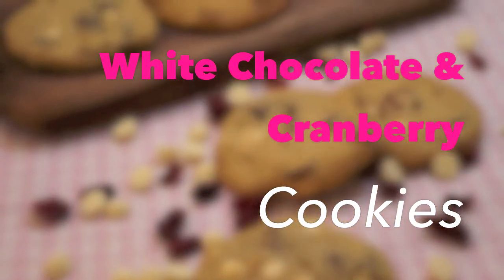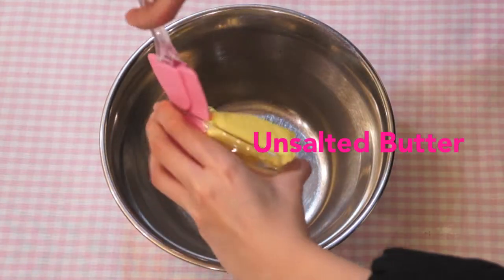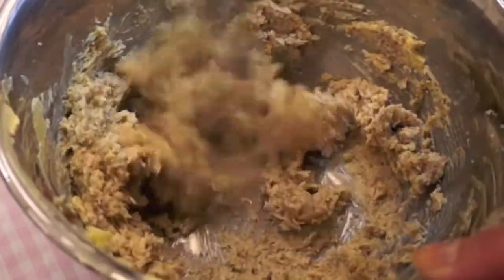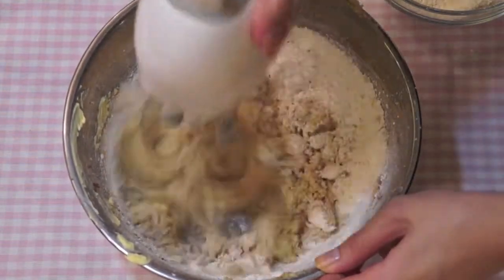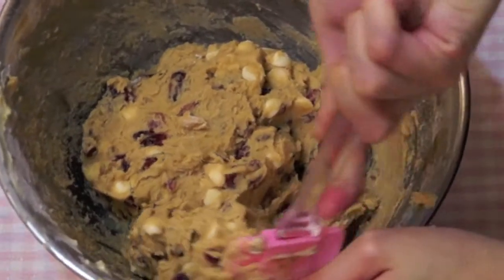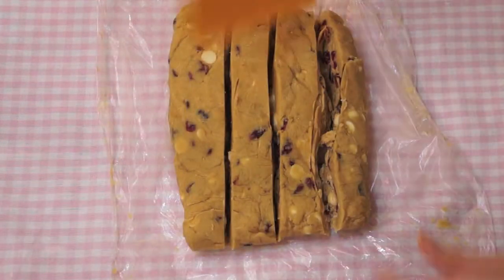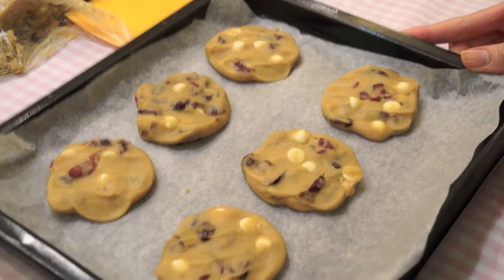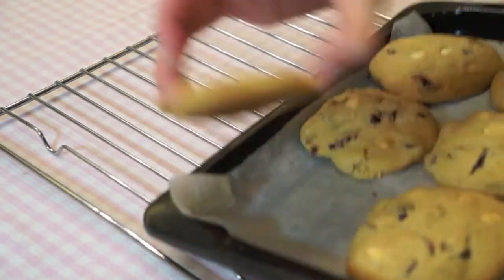White Chocolate & Cranberries Cookies | 軟身白朱古力紅莓曲奇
Makes around 16 cookies

150g Unsalted Butter, softened
50g White Sugar
60g Dark Brown Sugar
1 Large Egg, at room temperature
1 tsp Vanilla Extract
250g Cake Flour
1/2 tsp Baking Soda
1/4 tsp Baking Powder
Pinch of Salt
100g White Chocolate Chips
120g Dried Cranberries

❤ Can we be friends on Facebook?